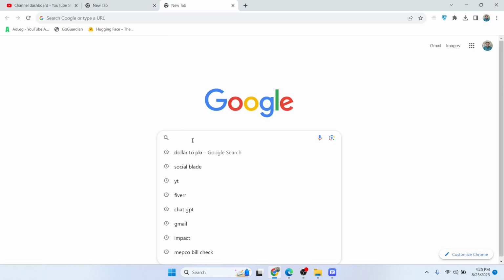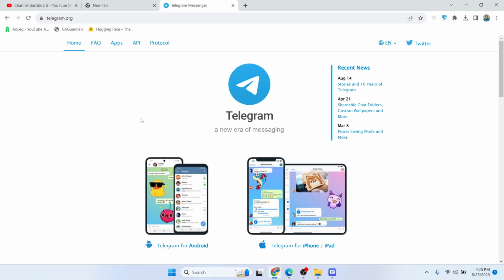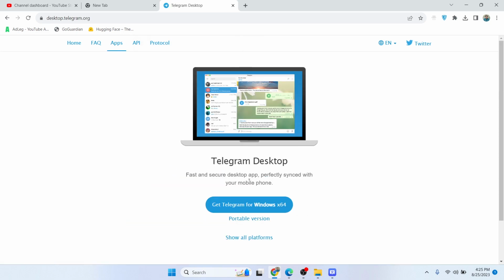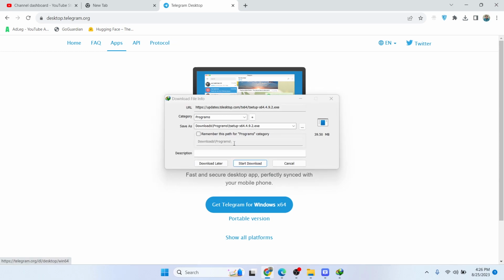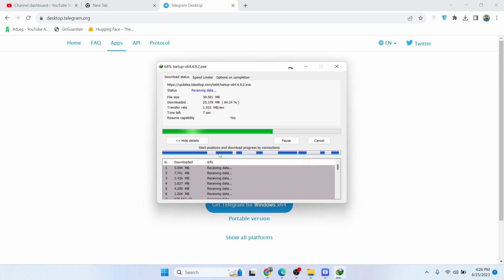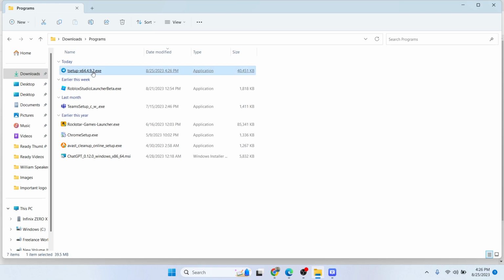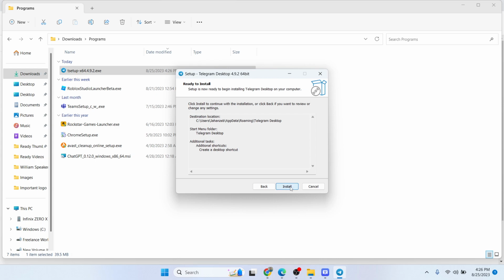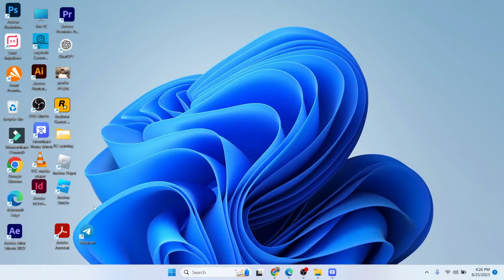How to Install Telegram on Windows 10/11 PC[2023]